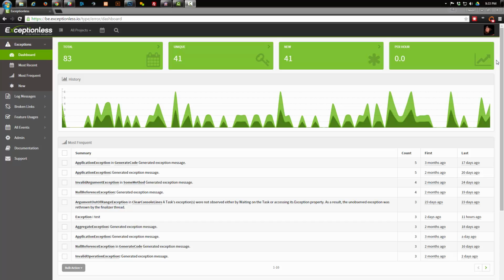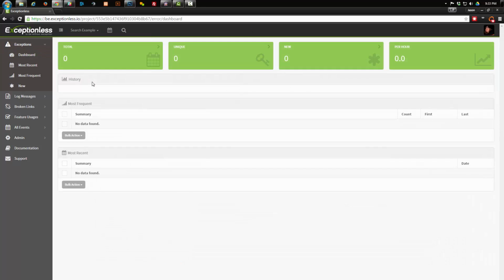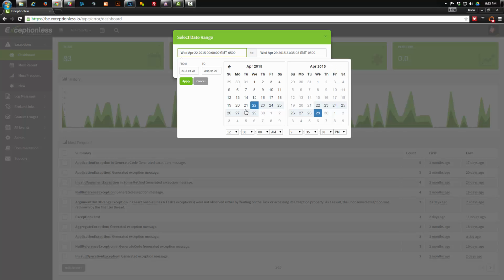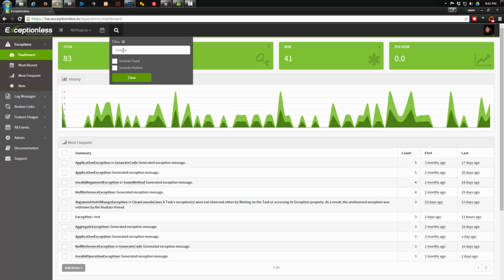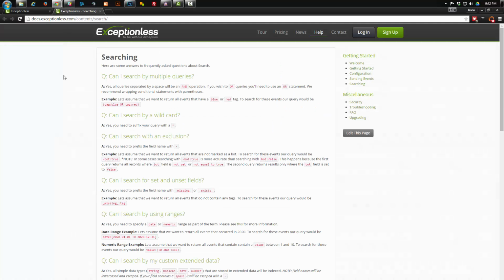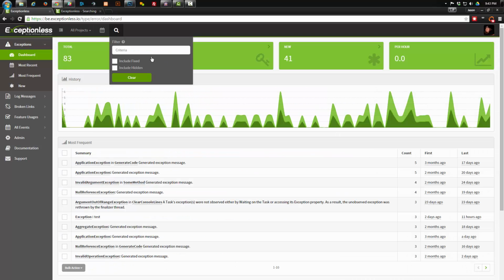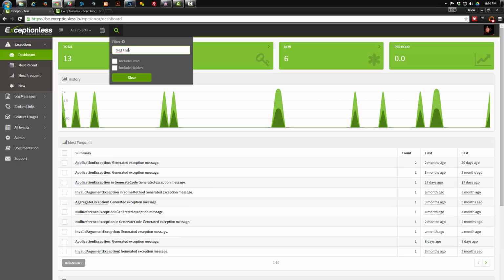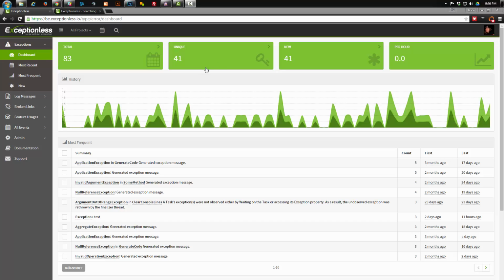Exceptionless Filter and Searching Tutorial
In this video tutorial, we'll give you a demonstration of all the different filters and searching functions in the Exceptionless platform.

When we built Exceptionless, we wanted to make sure we included the ability to "search" through errors and events, which was one of the most requested features. So, we made sure you can filter by organization and project, pre-determined and custom time periods, and many different event attributes, such as tags, message, id, etc.

Read more about filtering and searching in Exceptionless on the blog